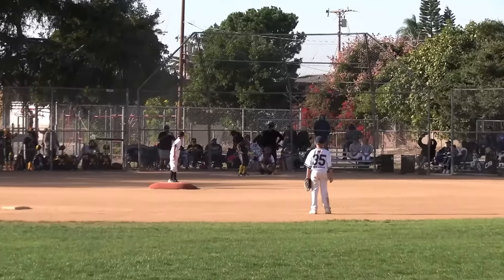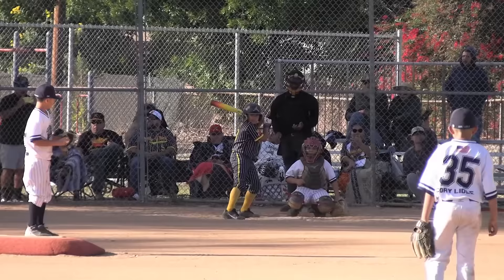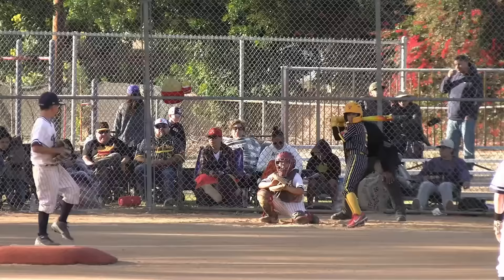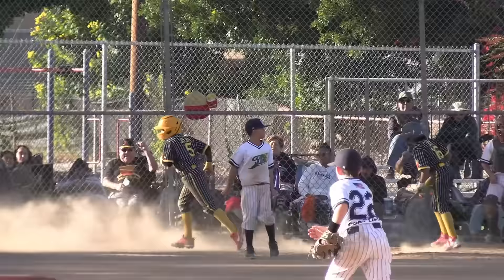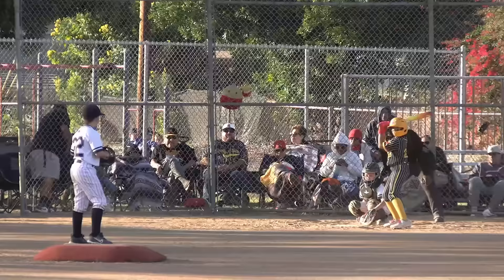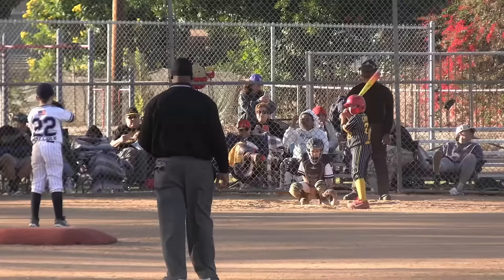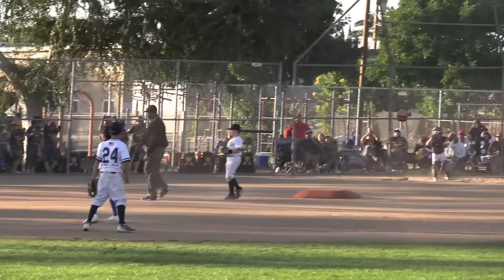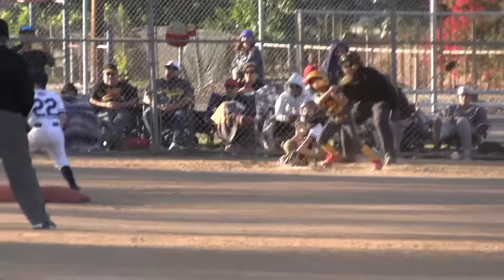LAST TOURNAMENT FOR RALLY FRIES IN 2023! | Team Rally Fries (10U Fall/Winter Season) #31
In this video: LAST TOURNAMENT FOR RALLY FRIES IN 2023! Welcome to my new Team Rally Fries 10U Fall/Winter travel baseball season! Lumpy and Rally Fries play their 9th and last tournament of 2023, at the Perfect Game HB Fall Super Regional NIT 2-Day Tournament! Team Rally Fries in game 1 will be matched up with the Cory Lidle Peinado 10U team. Let's Go Rally Fries!

About this video: LAST TOURNAMENT FOR RALLY FRIES IN 2023!, is a video about my life experiences with my son Lumpy, my wife Sinia, my father, family and friends. Come along for the roller coaster ride, as we see Lumpy in action playing on our new Travel Baseball team, TEAM RALLY FRIES!